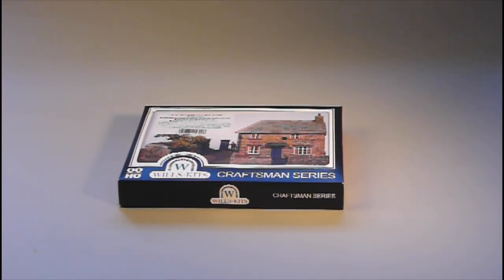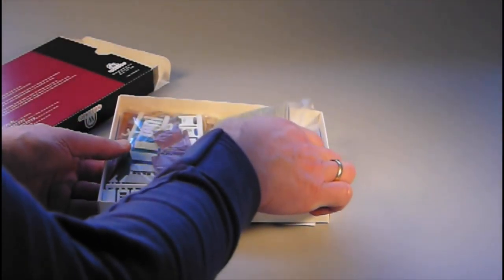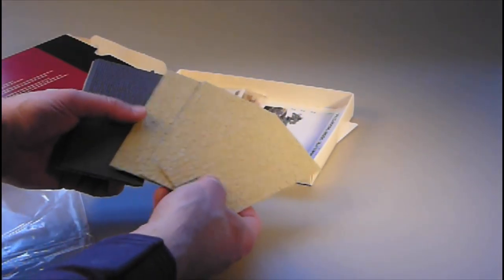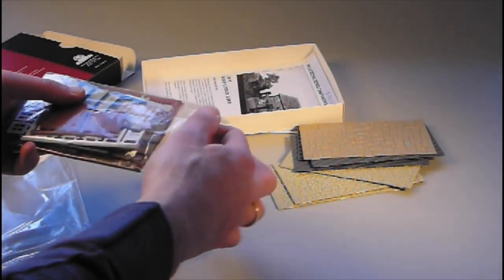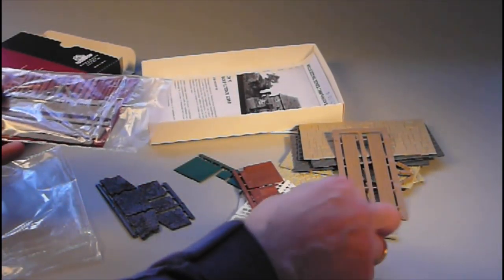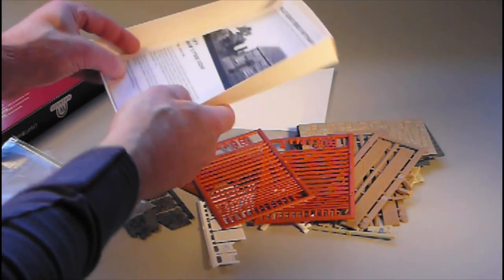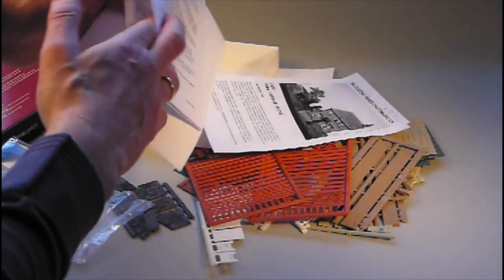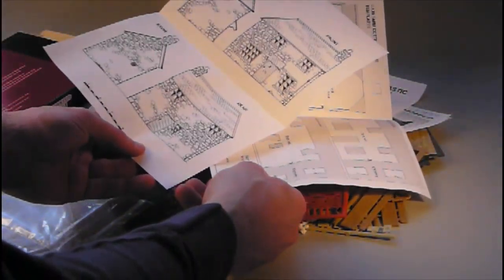unboxing a Wills craftsman kit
A short video in which I show the unboxing of a wills craftsman kit